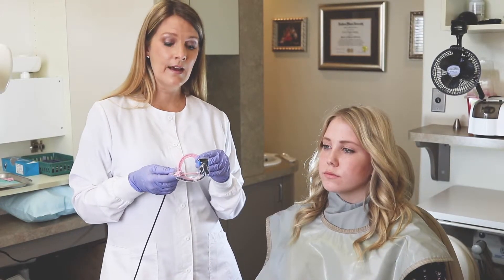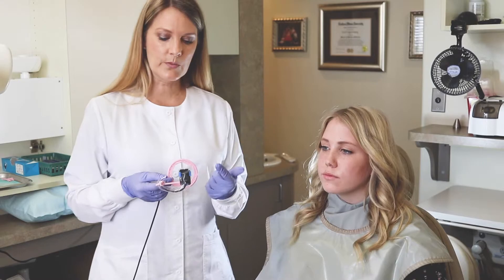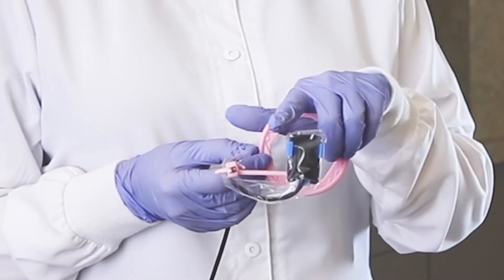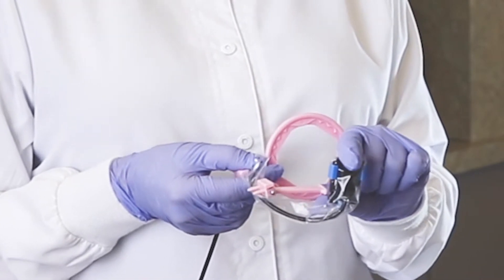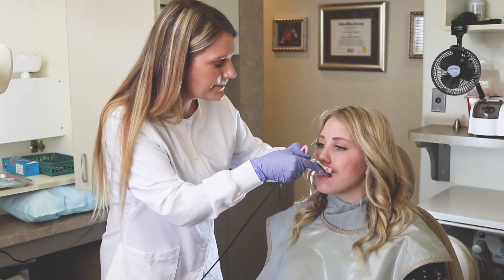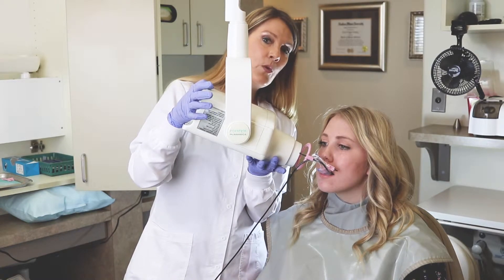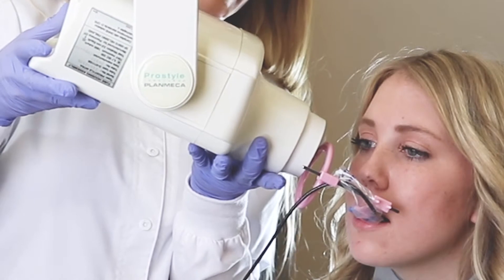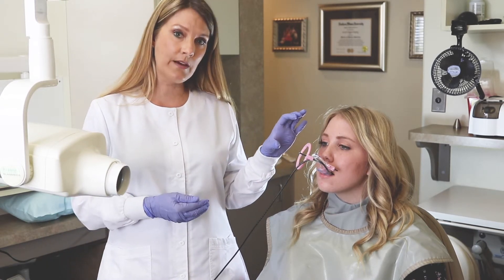How to Catch the Apex of a Canine with ClikStik Positioners | Dental Sensor Tip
Susan from ClikRay shows us how to get better x rays with the DentiMax Dream Sensor and ClikStik Positioners. Learn how to catch the Apex of a Canine in this video!

For More Information about our dental sensors and imaging x ray software:
- Learn about how you can try before you buy our sensors or